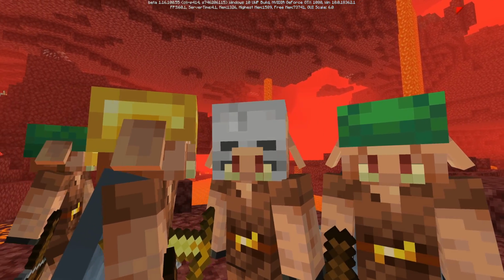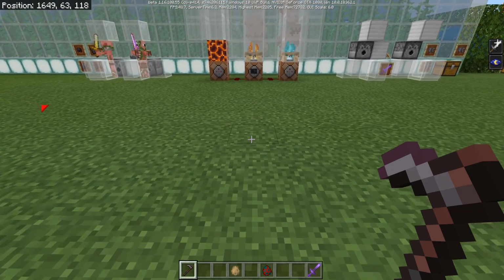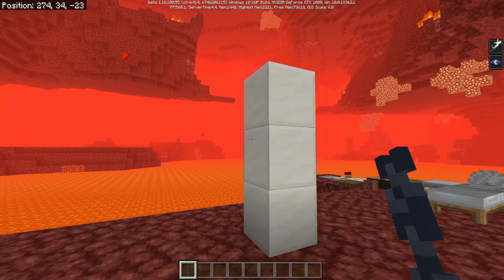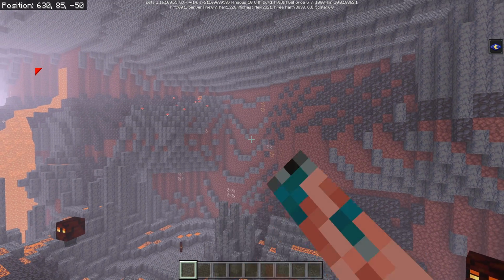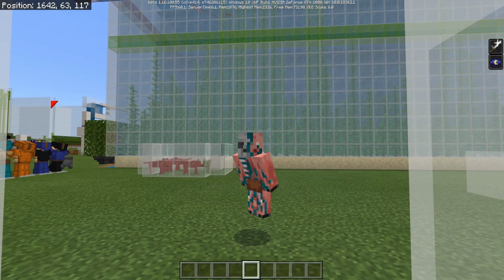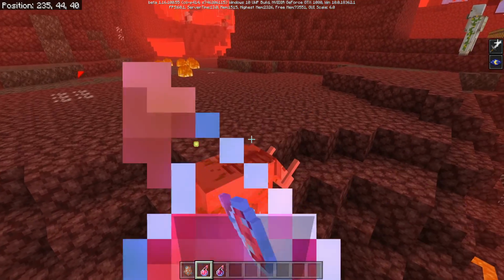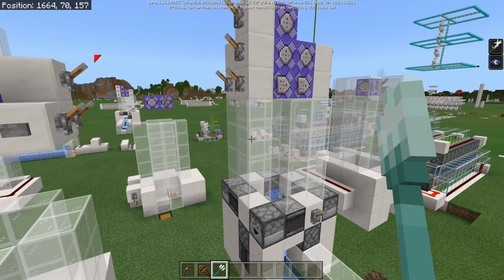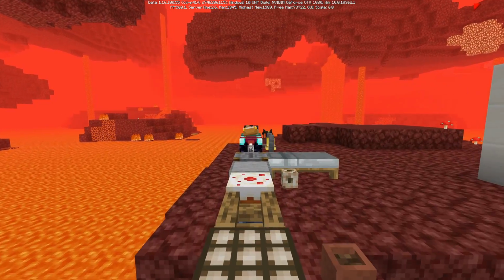New 1.16 Bedrock Edition Betas, 30+ Bugs FIXED, Parity, And New Features! Minecraft Nether Update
Welcome to another Bugrock of the week! Today we cover three of the recent 1.16 Nether Update bedrock edition betas! There's over 30 good bug fixes, parity changes, NEW renewable items,  and mechanic updates! Lots of good stuff is coming in the new updates! I hope you enjoyed this episode of bugrock!

If you would like to help out me and my family through these harsh times, please consider becoming a patron.

UPVOTE THIS BUG! :D
Soul campfires now does twice as much damage as regular campfires:

THESE BUGS ARE FIXED! :D
Brewing stand can now be crafted with blackstone:
Players can now spawn farmland with the /give command and with pick block
Cod and salmon killed by fire damage now drop cooked fish:
Lava and water textures are now visible behind slime/honey blocks:
Soul sand valleys now have ceilings covered with soul soil and soul sand:
Piglin brutes now give 20xp instead of 10 when killed by the player:
Soul campfires now drop soul soil instead of charcoal when mined:
Piglins can now equip shields, elytra, tutrtle shells, and mob heads:
Totem of undying now applies the correct effects upon dying:
Mobs can no longer control minecarts they are riding:
Killing mobs that have armor equipped with ranged weapons now result in armor loot
Slimes now spawn in slime chunks inside frozen biomes: